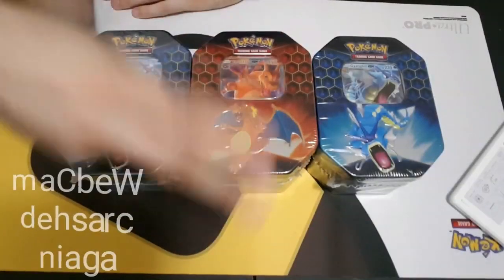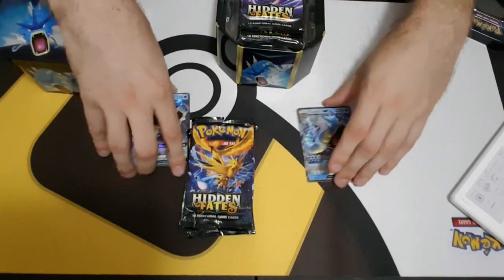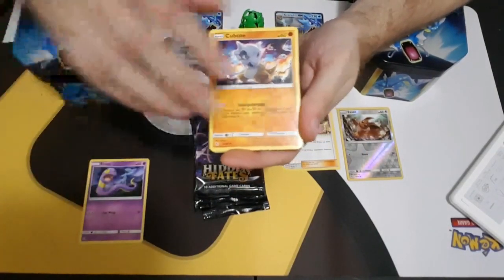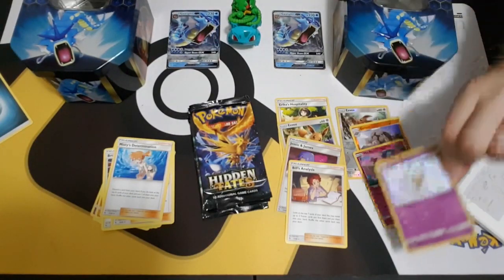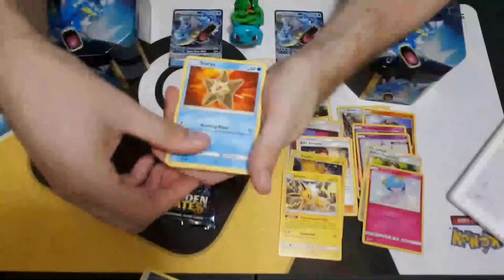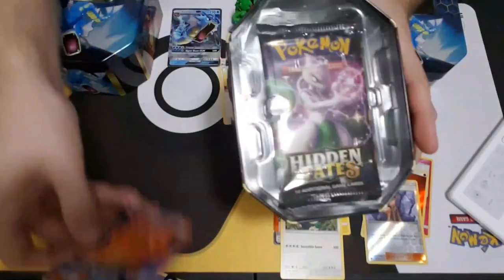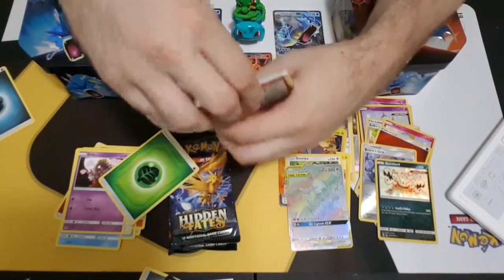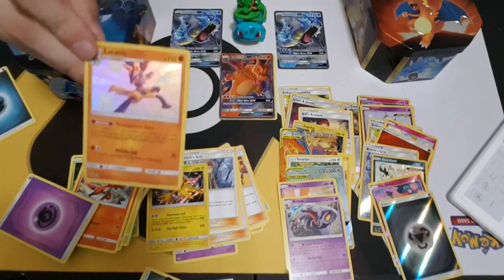Water Snakes and Fire Dragons! Hidden Fates Tin Opening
This is the archive channel for old BonesBrookes videos I am taking off the main channel.

My name is Cody, I play video games, sometimes I try to add comedy. I am bad at games and being funny. I like Sony and Nintendo. I Play pokemon, mega man, jrpgs, mario, kirby and plenty of others, usually poorly

Our good buddy Eric did the opening and ending as well as the pokemon templates and updated the logo. Check him out, he is awesome

We are a let's play channel now!
Follow this dead channel on my dead Twitter